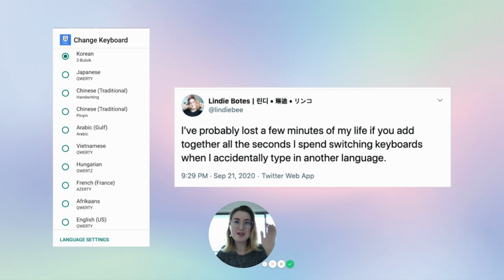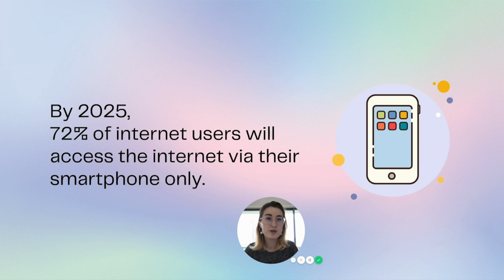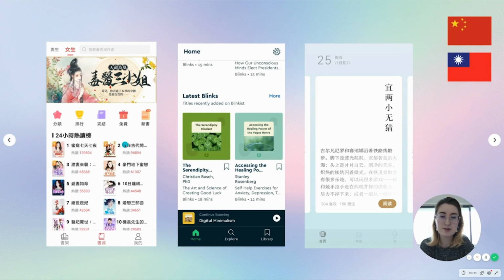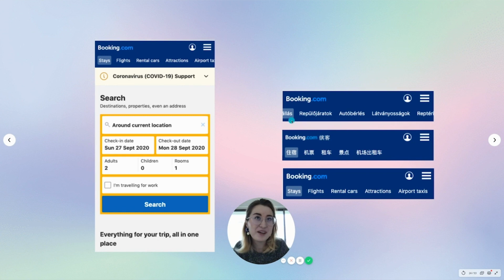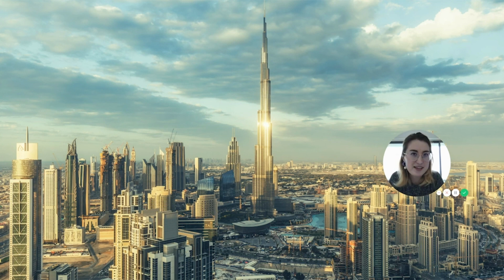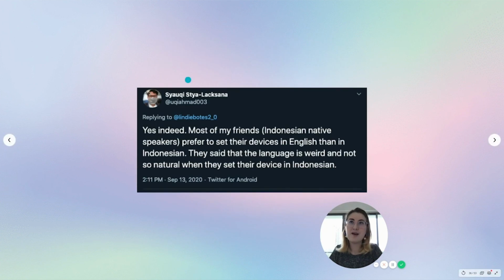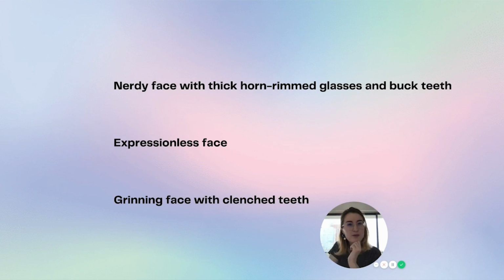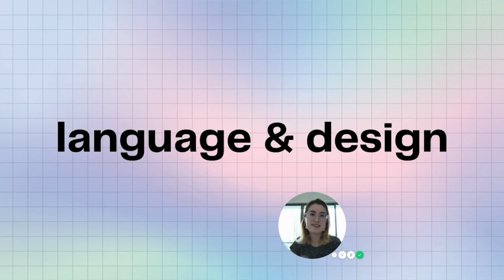App Design for the World: Considering Languages, Scripts and Digital Literacy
Full Title: App design for the world: considering languages, scripts and digital literacy

The majority of the world’s internet users are mobile-based. Creating apps and mobile sites that cater to various cultures, languages, levels of digital literacy and writing systems is key. As a UI/UX designer and language learner, I’m particularly interested in this intersection of languages and design. The focus of this talk is how through language and visuals, designers and developers can create apps to better support and empower a global, multilingual audience.

First, I'll take a look at how different countries approach app design, exploring the super-app in Asia to crowded interfaces in Japanese and less-information dense apps in other markets. I'll provide examples of see how apps cater to different writing directions and spacing. How also can designers use accessibility to cater for the use of screen-readers?

Then, I elaborate on how localising an app for different countries is more than just using Google Translate on the screens. How can we convey cultural nuances through language usage? Language needs to be linguistically and culturally accurate to create simple experiences where users feel heard, understood, and engaged.

I'll also show examples of how changing words affects the way users interact with apps, like changing complex language or adding words to buttons. Explore with me how language in app design plays an important role in catering to people with varying degrees of digital and linguistic literacy.

Filming by Lindie Botes

If you sign up for italki using this link you will get $10 FREE towards your first lesson:

Intro & outro graphics by: Simos Batzakis